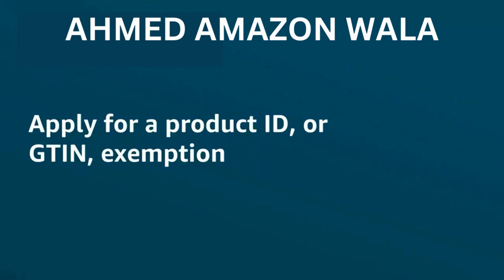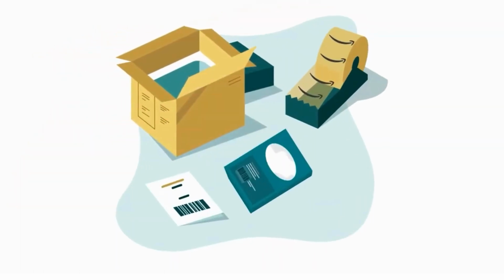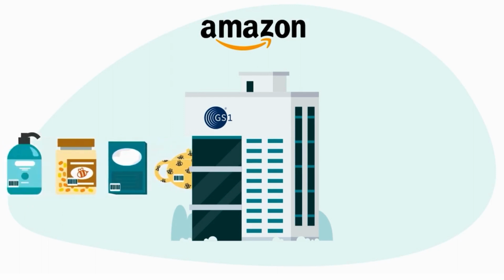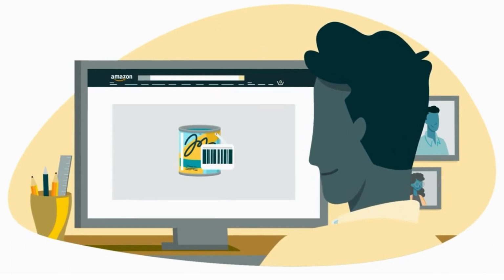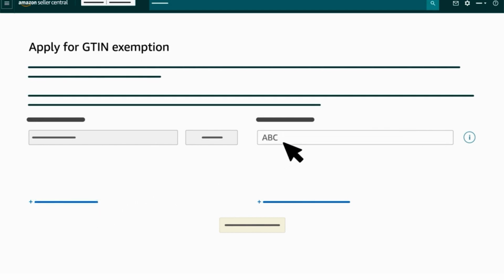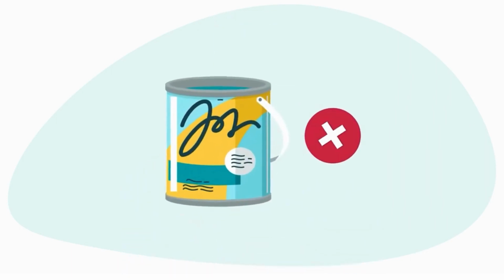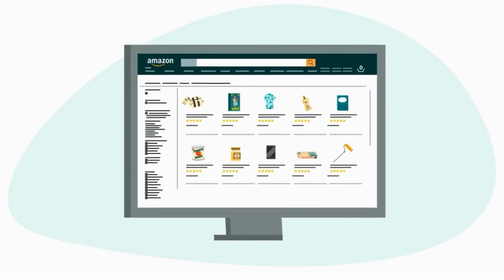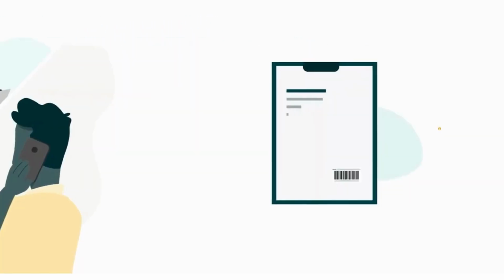How to Apply for a product ID, or GTIN, exemption II gtin exemption Apply Amazon 2024